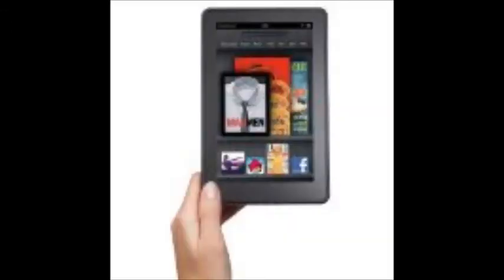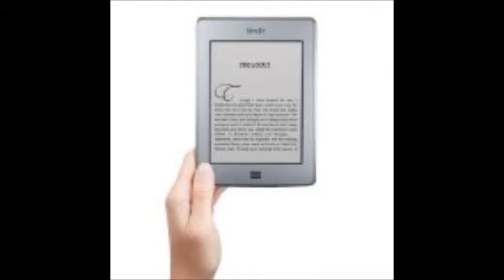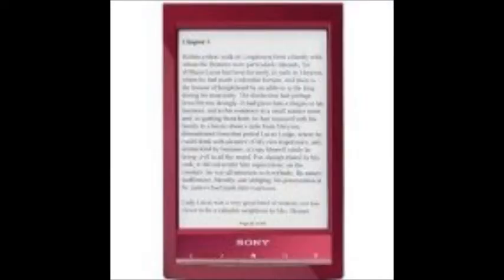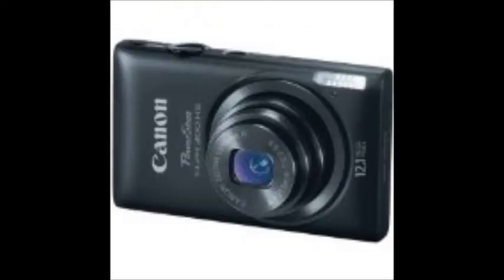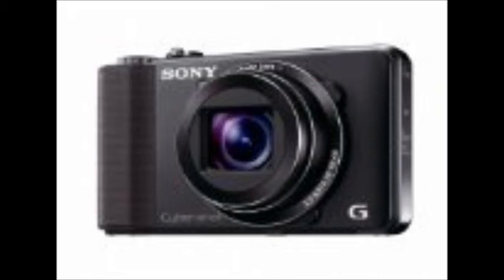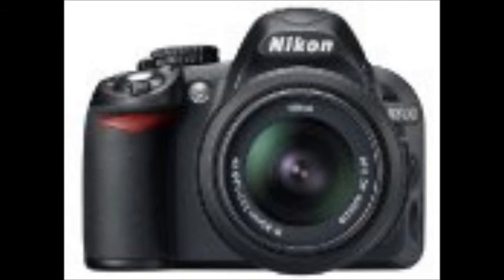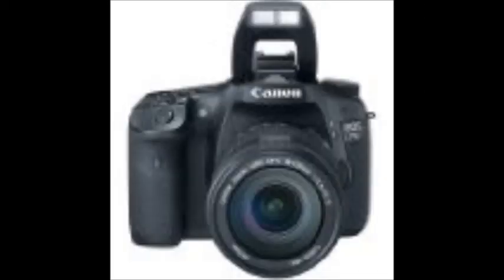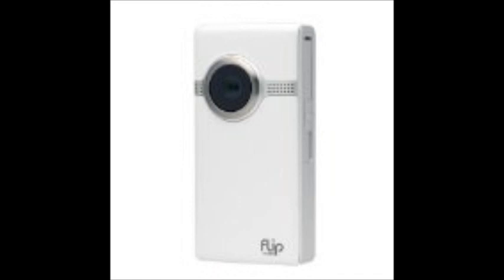2012 Top Electronics for Christmas Part 1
2012 Top Electronics for Christmas  Part 1